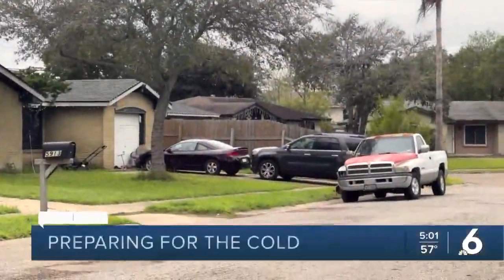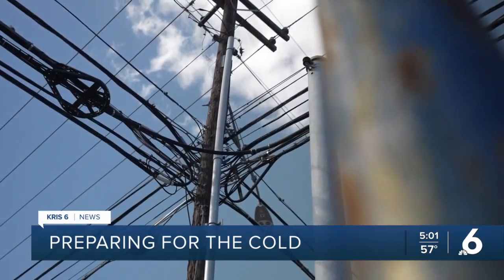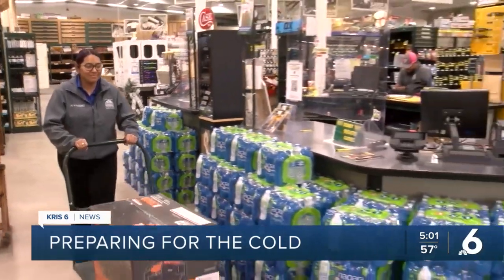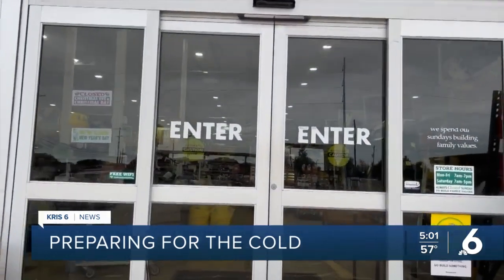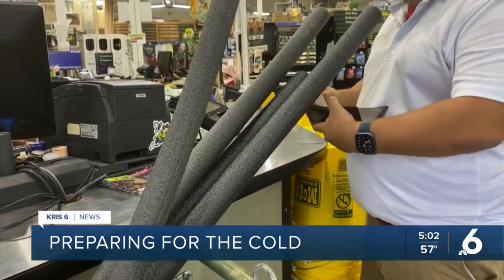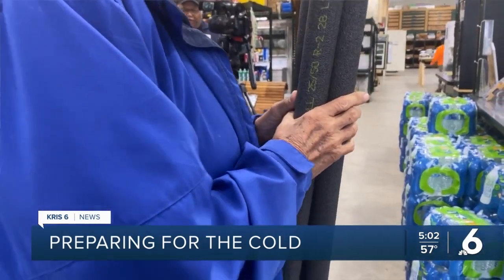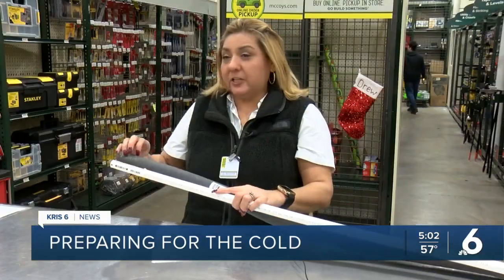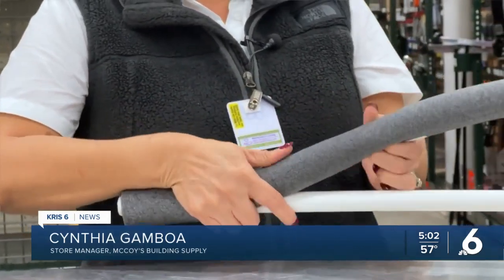Protecting your home in cold temperatures